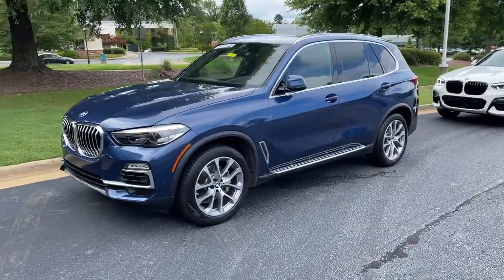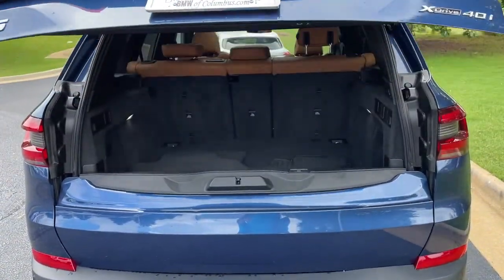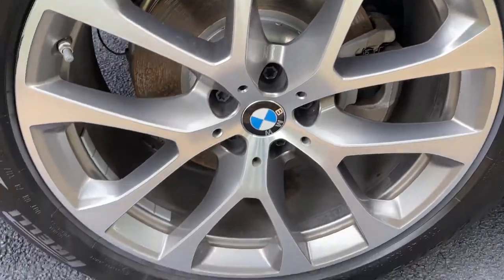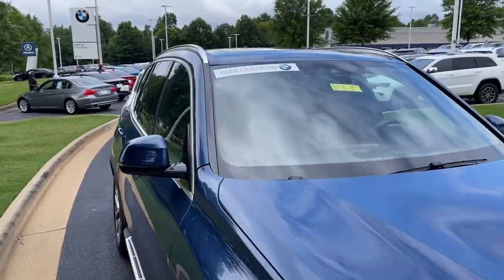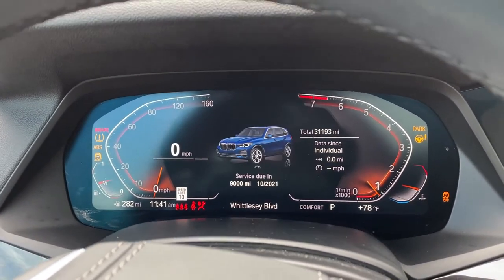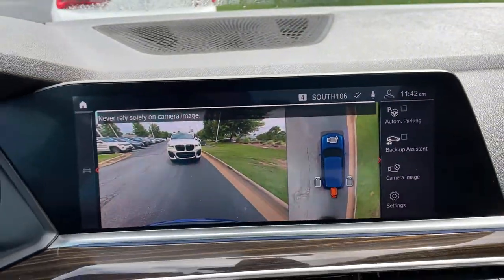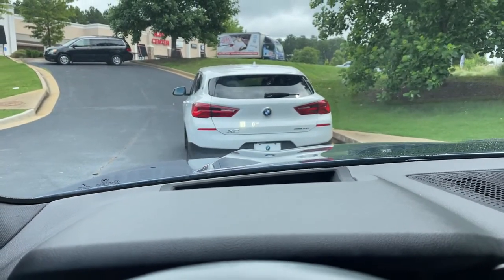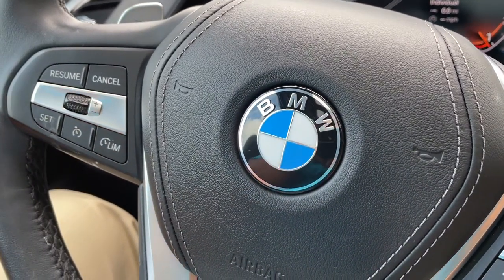2019 X5 xDrive